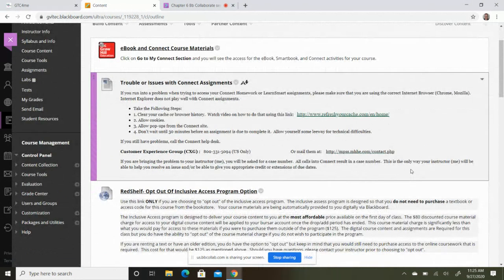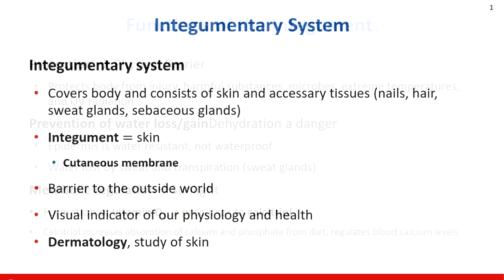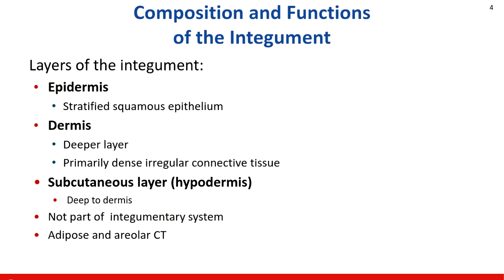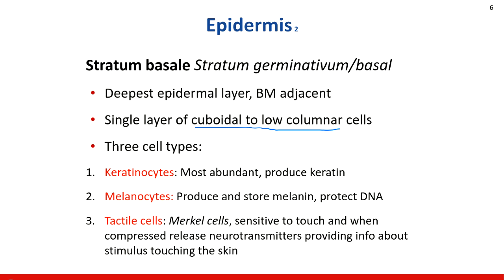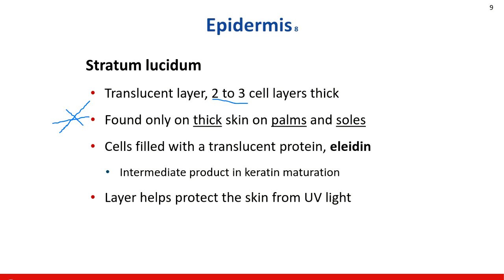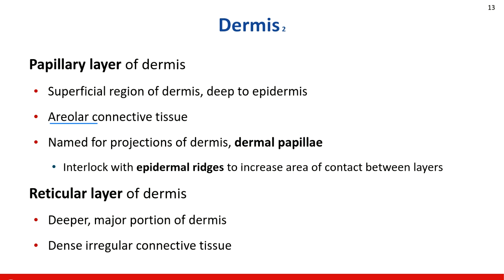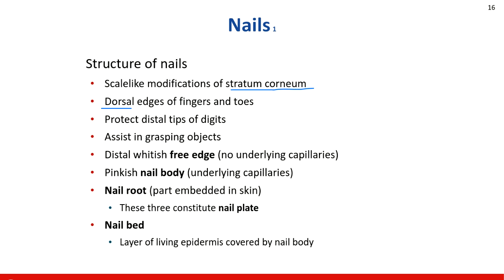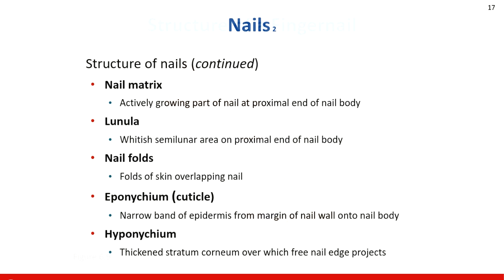Chapter 6 review Part 1